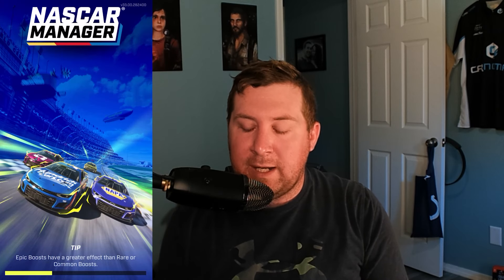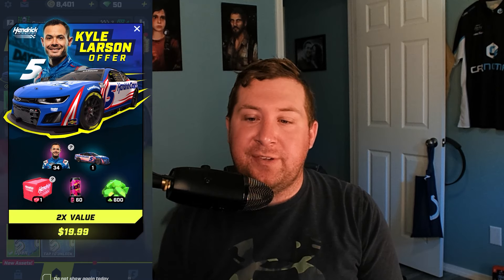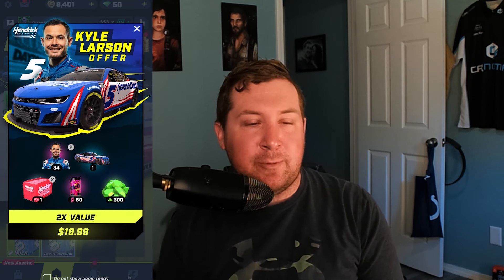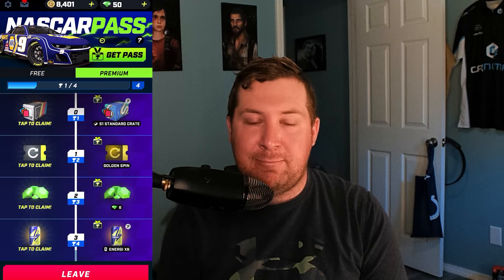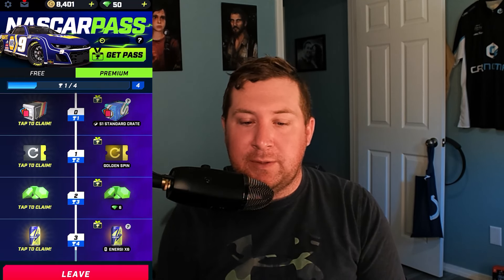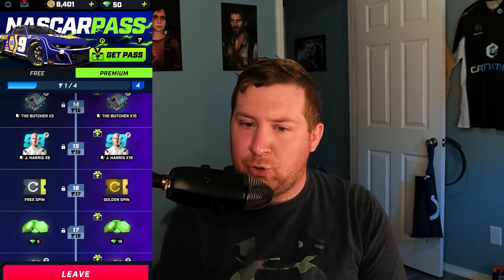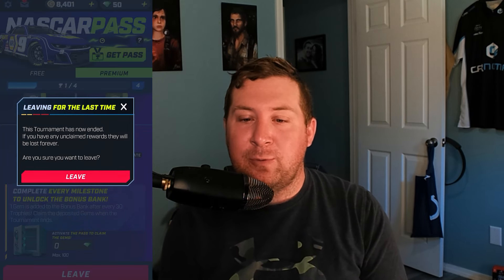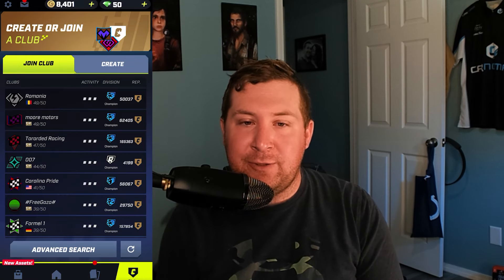NASCAR Manager Now Has Hendrick Cars...